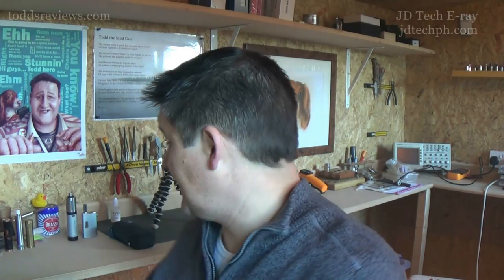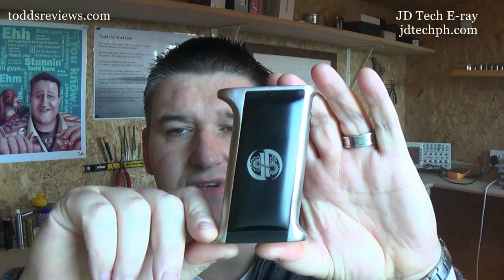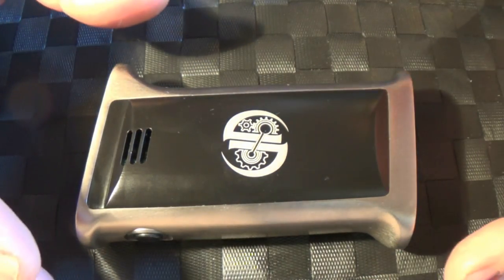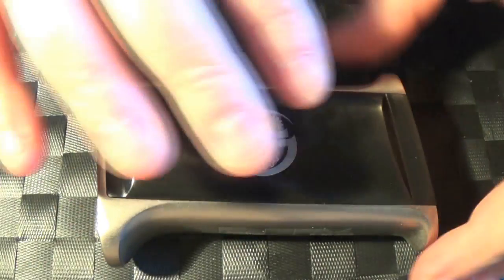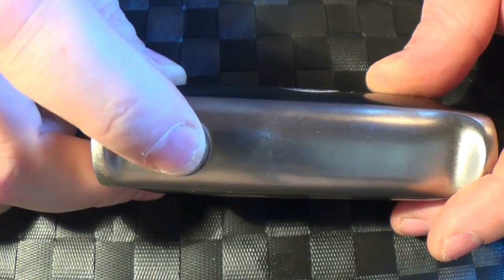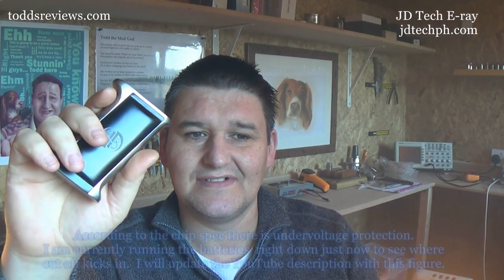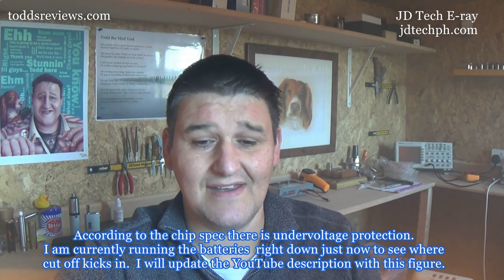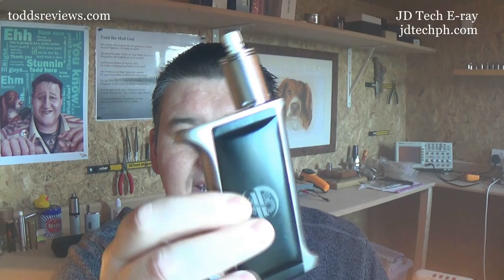JD Tech E-ray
jdtechph/

PLEASE, remember these are just my opinions, I am just some bloke in a shed with a webcam after all, so I would strongly advise that you research everything before you buy, never go off just my opinion, read and view as many reviews as you can.